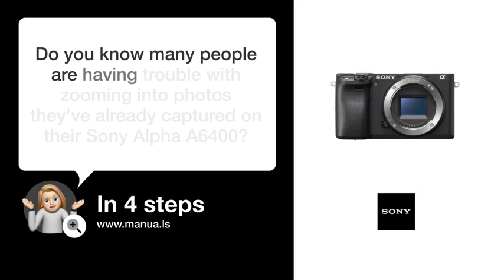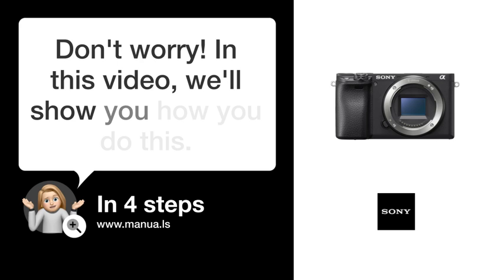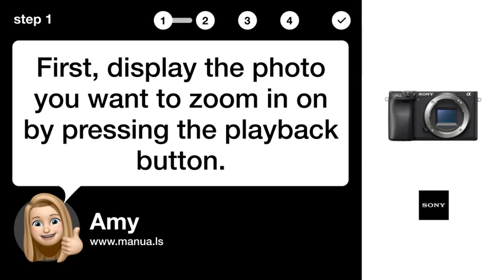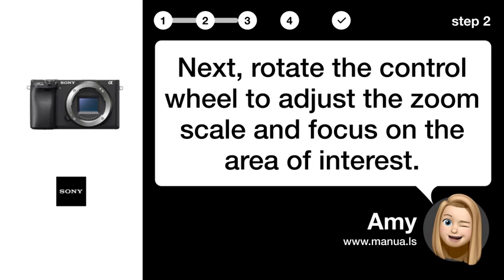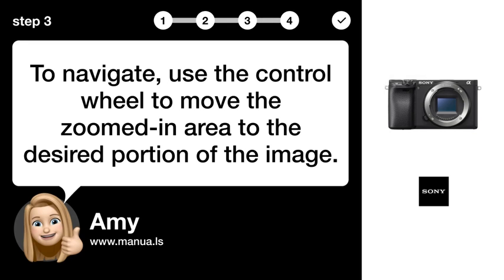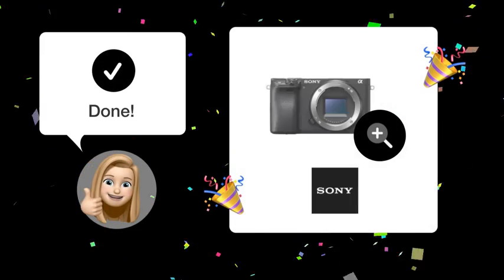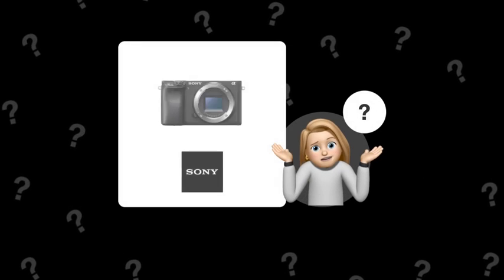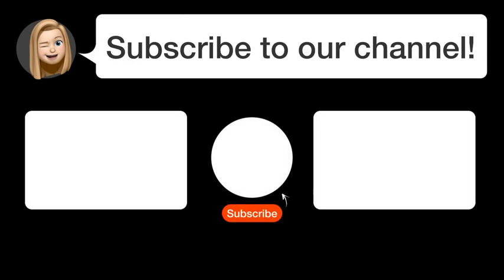How to Enhance Your Sony Alpha A6400 Photos: Zooming In Techniques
📺 Learn how to enhance your Sony Alpha A6400 photos by mastering zooming in techniques! Watch this video to learn how to zoom in on your photos effortlessly.

📖 In 4 steps:
1. First, display the photo you want to zoom in on by pressing the playback button.
2. Next, rotate the control wheel to adjust the zoom scale and focus on the area of interest.
3. To navigate, use the control wheel to move the zoomed-in area to the desired portion of the image.
4. To exit the zoom mode, press the MENU button or the center of the control wheel.

📚💬 Manual and other questions:
On our site, you can find the complete manual for the Sony Alpha A6400. There, you can also ask your question to other Sony Alpha A6400 users.